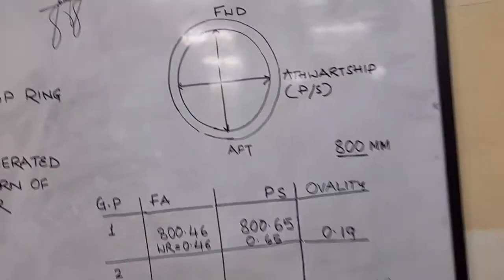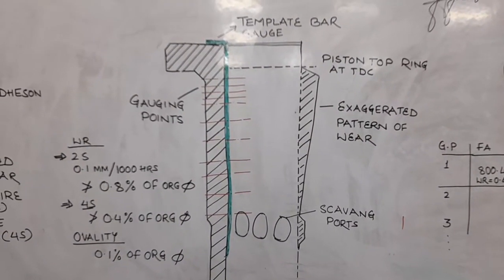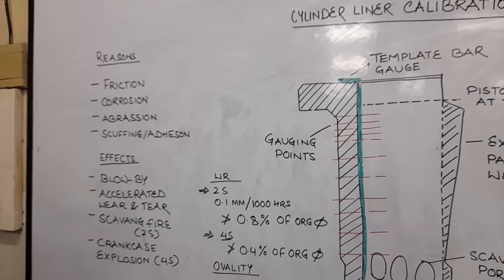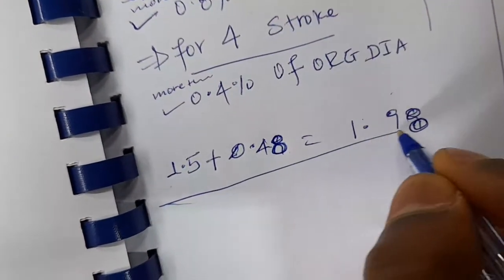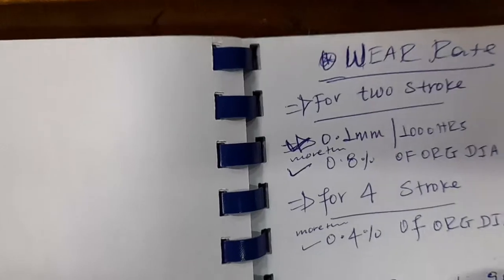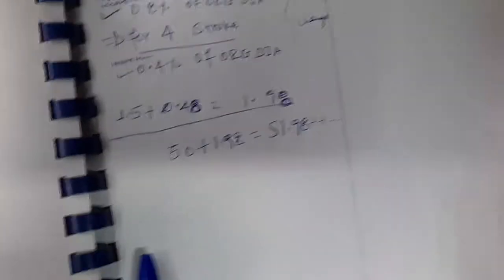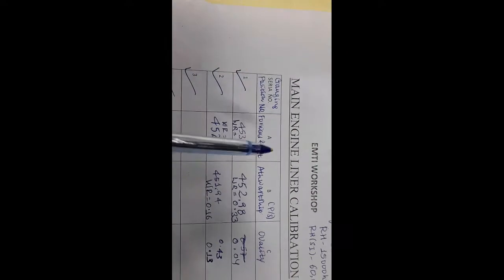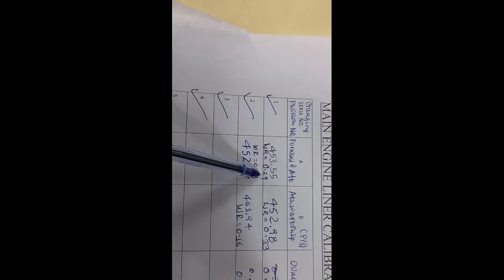How to measure internal diameter of cylinder liner